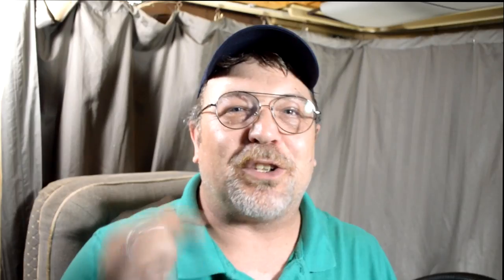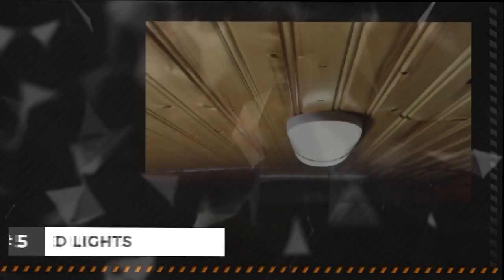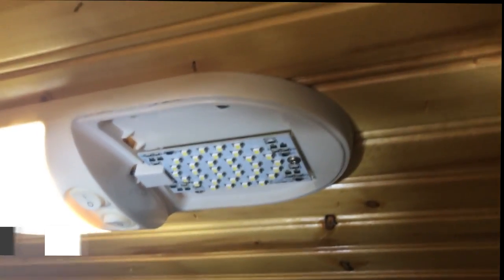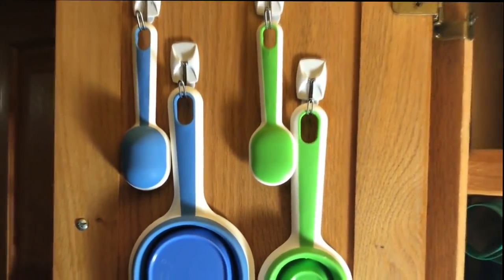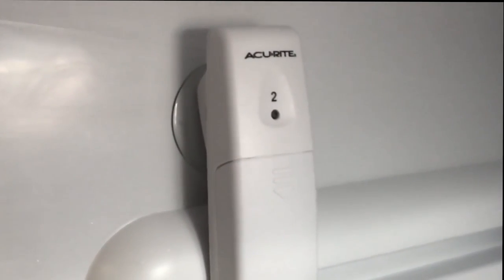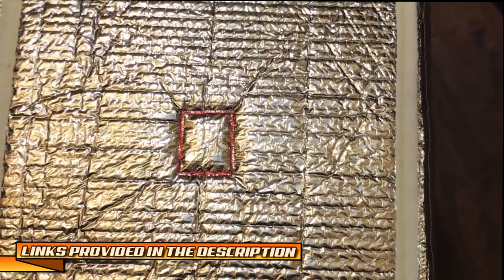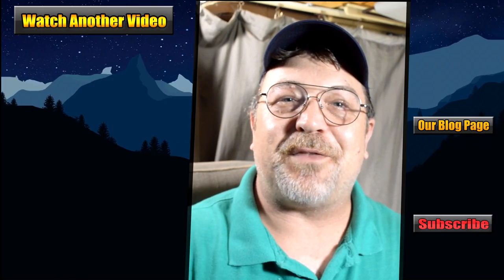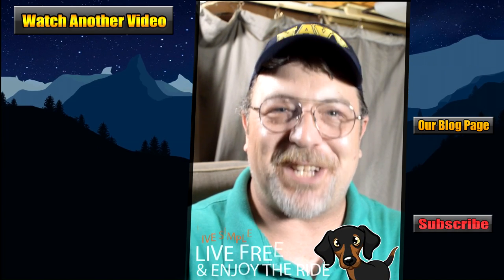🔴 5 Simple & Inexpensive projects for RV living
5 Simple & Inexpensive projects for RV living

In today’s world, there are so many simple and inexpensive RV projects that you can do, that will make life on the road that much easier.

Today Lori and I would like to show you 5 of our favorite.  So click the video above or check out below where we have links to the items that we shared with you today.

☑️ Led Lights - LED Lights:

▶ Double Fixtures: